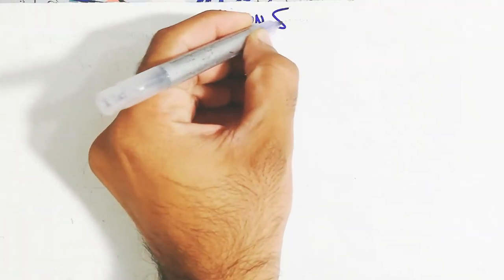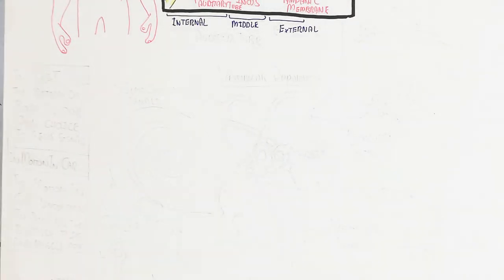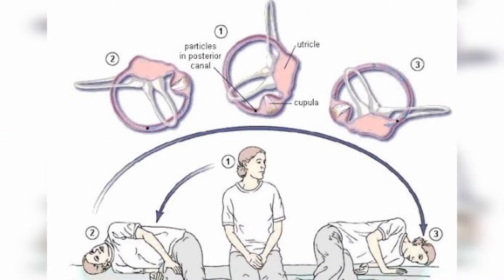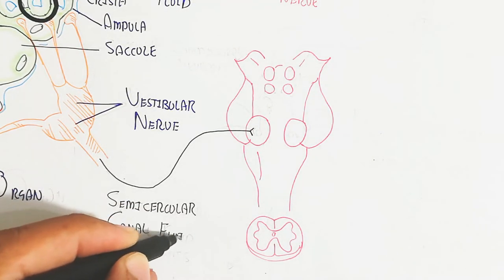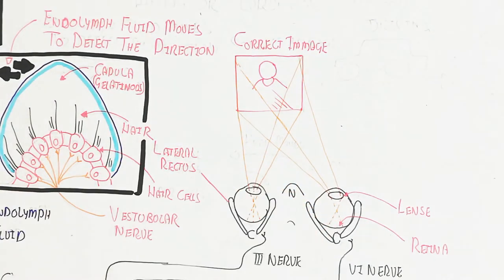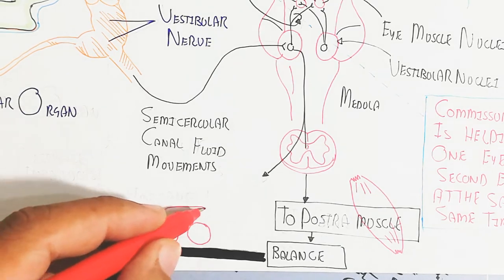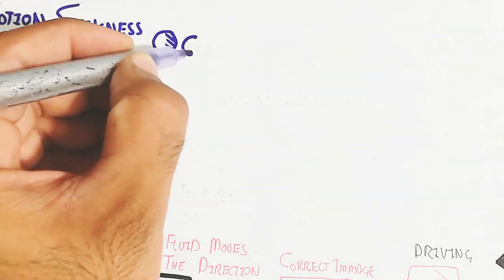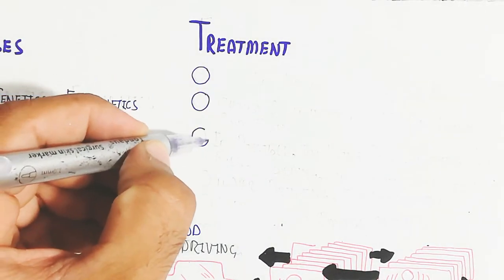Motion Sickness(Travelling Disorder) Physiology/Treatment,Causes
in this video i discussed about the Motion Sickness(Travelling Disorder) Physiology/Treatment,Causes

click now to run videos